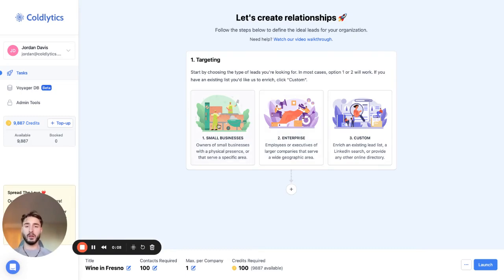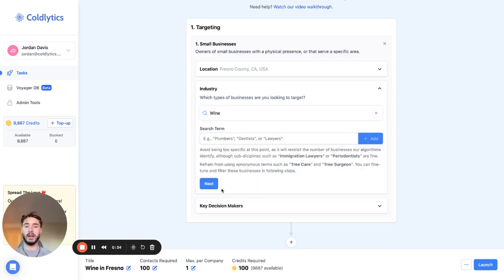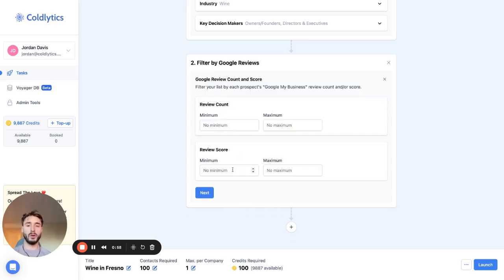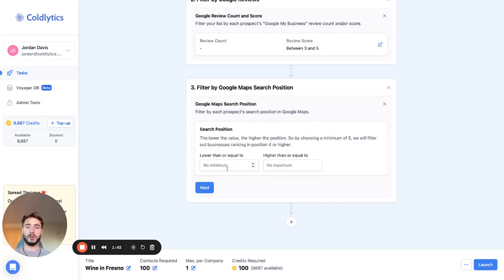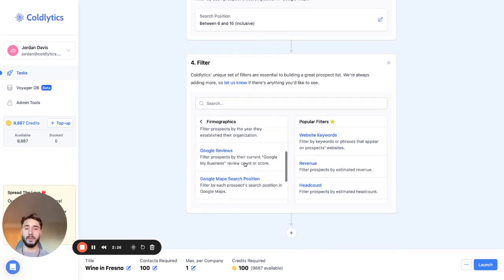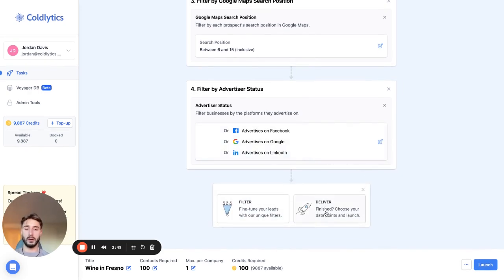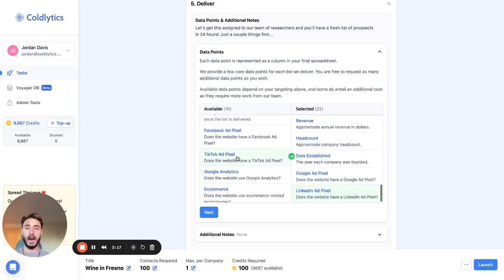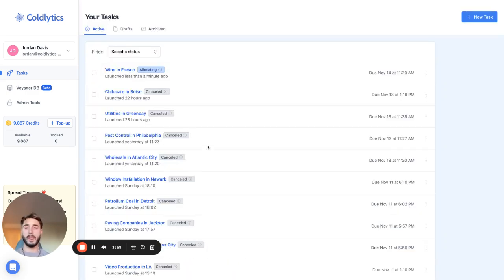How to find Wine Leads | Coldlytics Guides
In this quick tutorial, Jordan from Coldlytics breaks down how to find Wine industry emails you won’t find anywhere else!

Use this link to get 25 FREE credits as a new subscriber

0:00 - How to target wine leads
0:44 - How to filter wine leads
2:47 - How to decide delivery metrics for wine leads